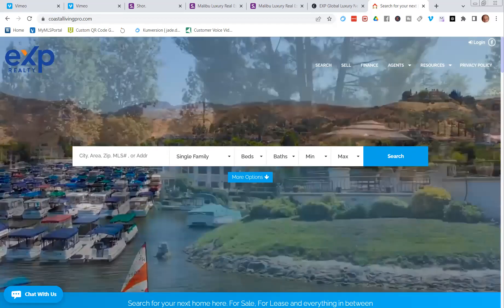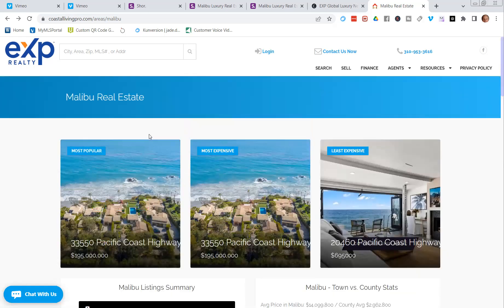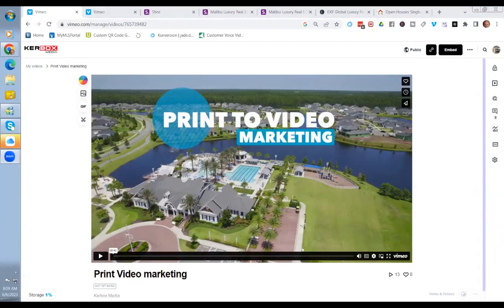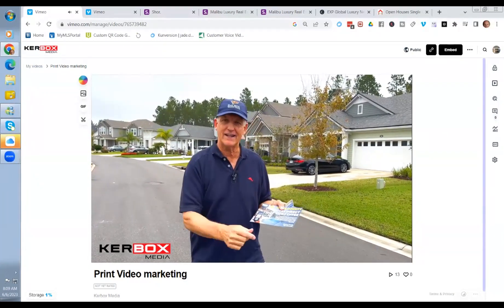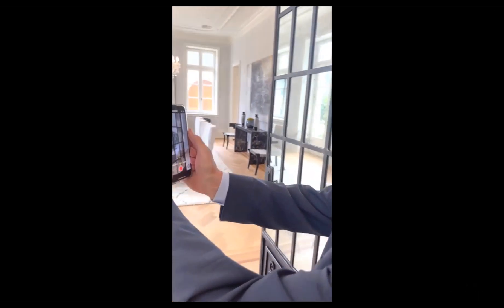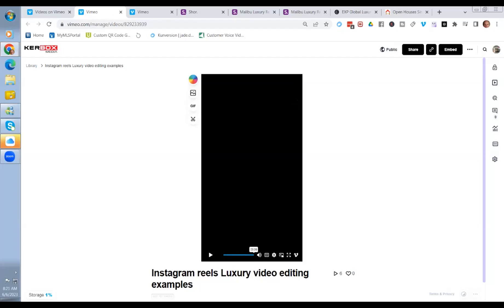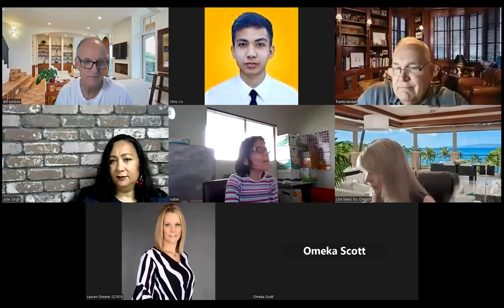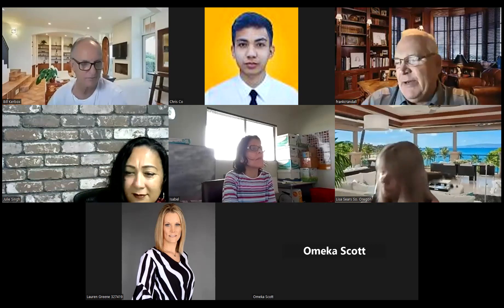Video Mailers that Sell: Proven Techniques for Lead Conversion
Join us for our free Tech Tuesday Webinar, where we'll explore the powerful strategies of video marketing to boost lead generation in the real estate industry. Discover how to create compelling video content, optimize videos for lead capture, and effectively distribute them to attract and convert more leads.

Key Takeaways:
Understand the impact of video marketing on lead generation.
Learn how to craft captivating video content that grabs attention.
Discover techniques to optimize videos for lead capture and conversion.
Explore effective video distribution channels to reach a wider audience.
Gain insights on tracking and analyzing video performance for continuous improvement.
Unlock the potential of video testimonials to build trust and credibility.
Scale your lead generation efforts using video across the customer journey.

Don't miss this opportunity to leverage video marketing and take your lead generation to new heights. Reserve your spot now for this free webinar and gain valuable insights to grow your real estate business!

Thinking of moving to Orangevale? Let us help!

Let's talk about living in Orangevale today.
I'm here to help you find the best spot for you in Orangevale!
00:00 - Intro
ATTN: REAL ESTATE AGENTS! WE ARE EXPANDING!

If this is your first time to this channel, and you want to know everything about eating, sleeping, working, playing, the good, and the bad of living in the Sacramento Area, then subscribe and tap the bell 🛎 for notifications so you can be the first to know about the current market in Orangevale.

We get calls and emails every day from people just like you, looking for help on making their move to Orangevale and we absolutely love it.  Whether you are moving in 9 days or 90 days, give us a call ☎️, shoot us a text 📝, or send us an email 📨 so we can help you make a smooth move to Orangevale.

Frank Crandall Sacramento Real Estate Agent | California
The Winner Circle Brokered by EXP Realty